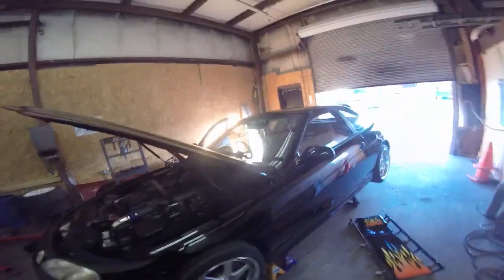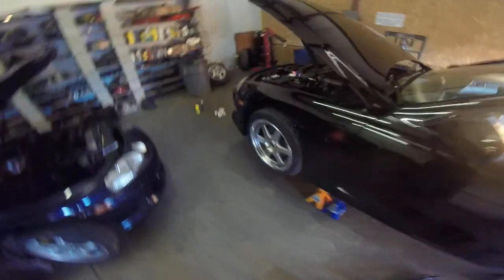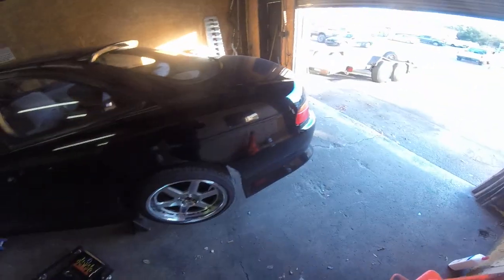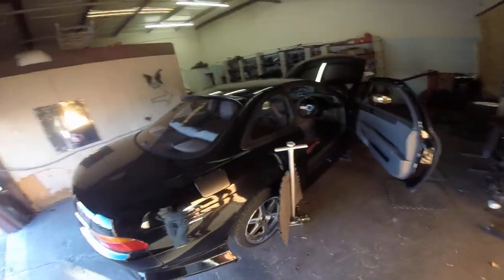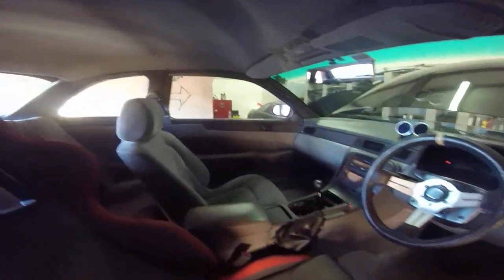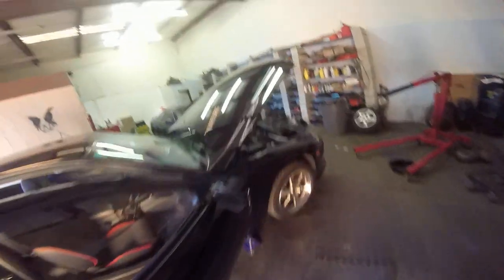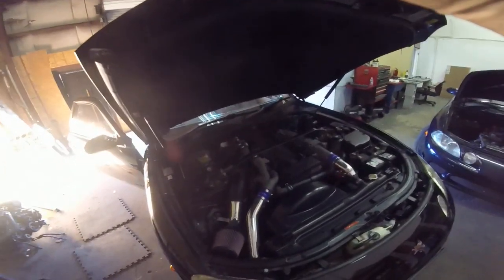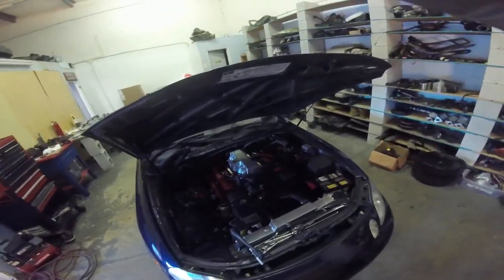Toyota Soarer with nice BODY KIT!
A quick little update video, havent posted much but a customers very nice toyota soarer and update on my sc400